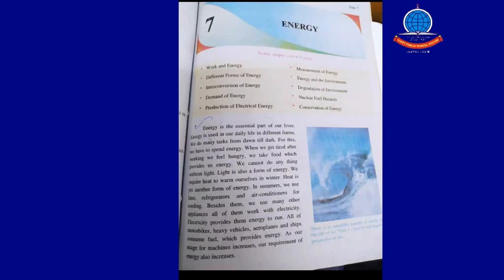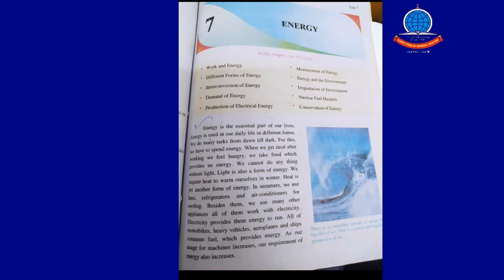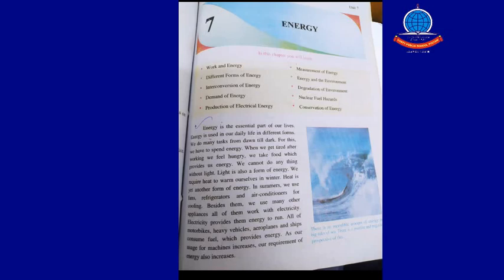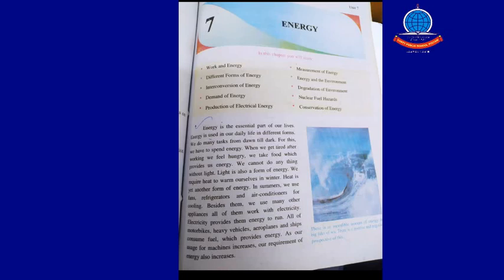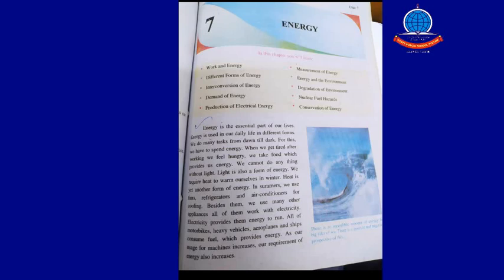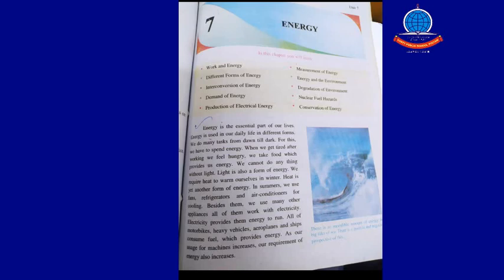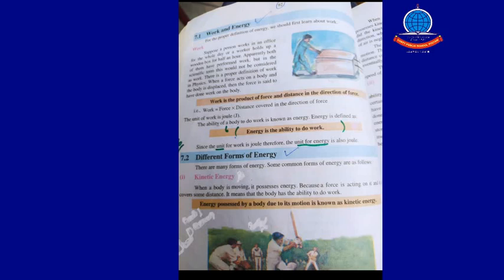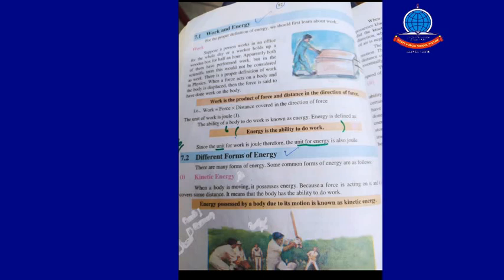K 10 G SCI ENERGY LECTURE 1 A WORK N ENERGY